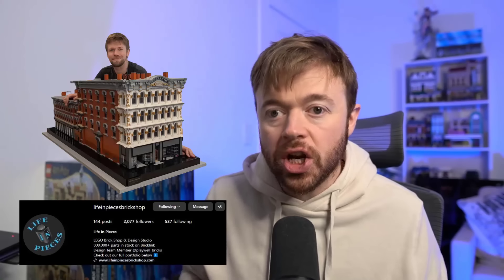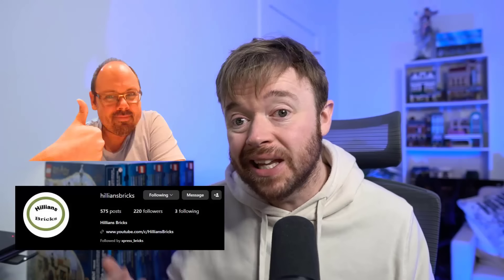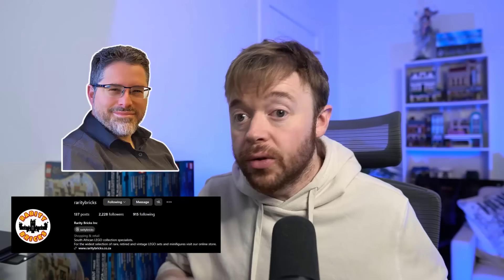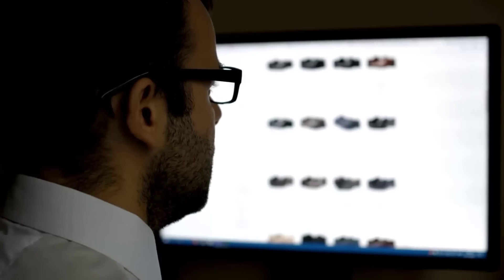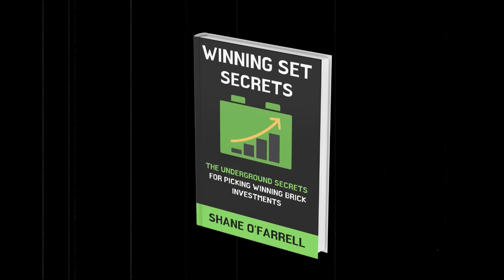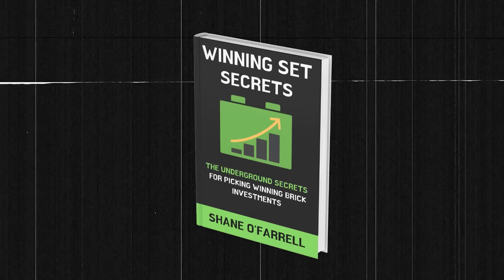7 Actionable Tips For LEGO Investing Success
STEP 3: GET THE BOOK THAT HOLDS NOTHING BACK:
Please note: The content published by Brick Bucks does not constitute financial or professional advice. We are not financial advisors or professional fiduciaries. All content published by Brick Bucks is for your entertainment only. All results shown are not typical and there is no guarantee that you will achieve the same results.